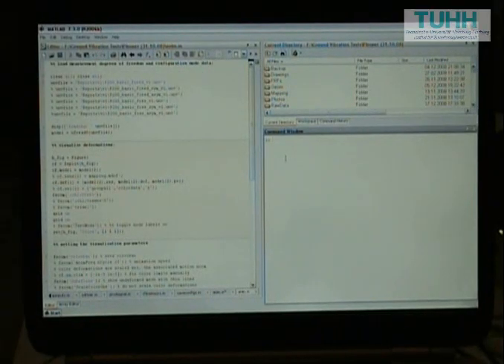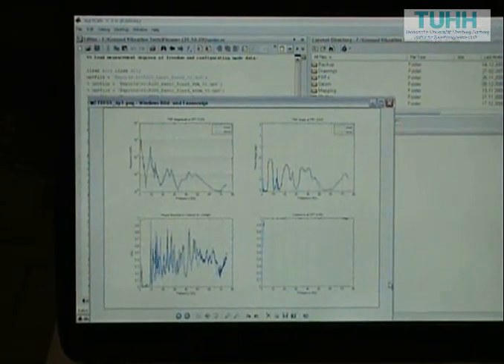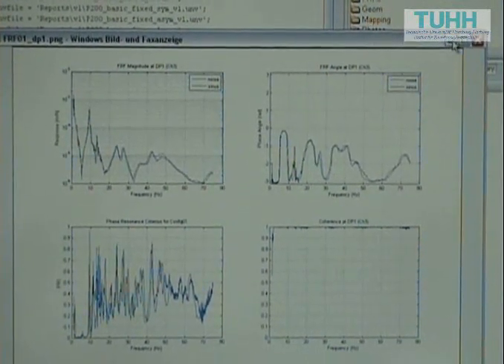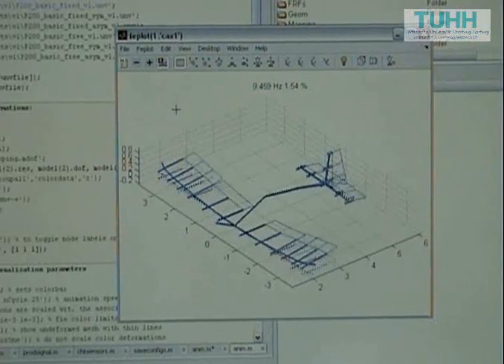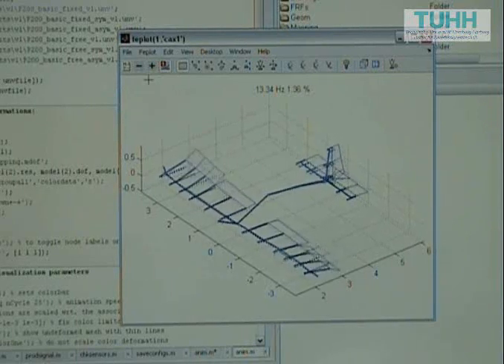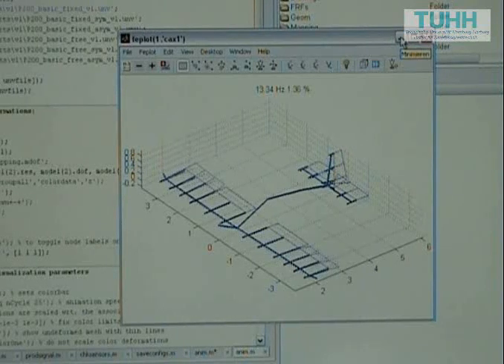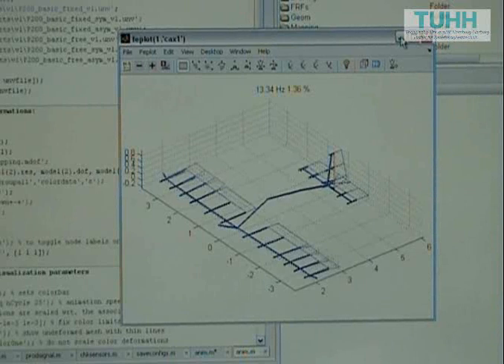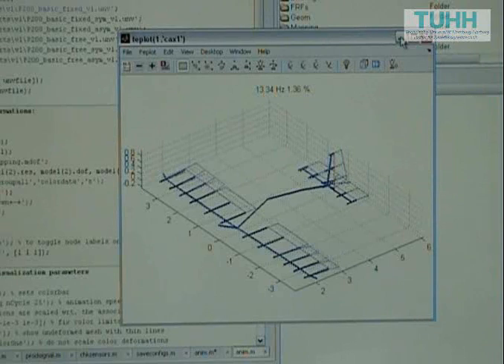CH 650 E Ground Vibration Tests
CH650E: Flutter - Ground Vibration Tests: April 2009